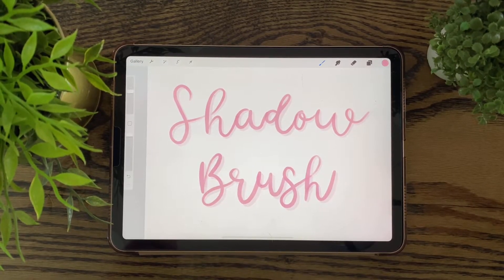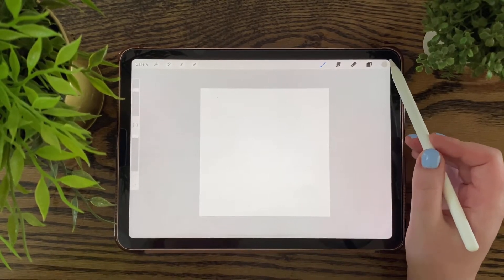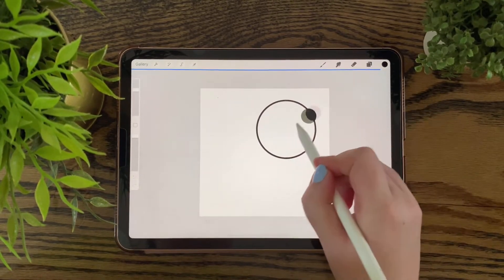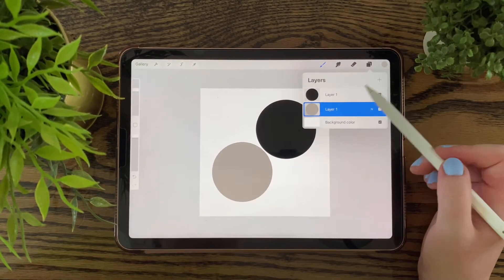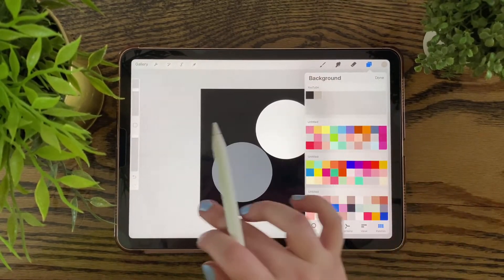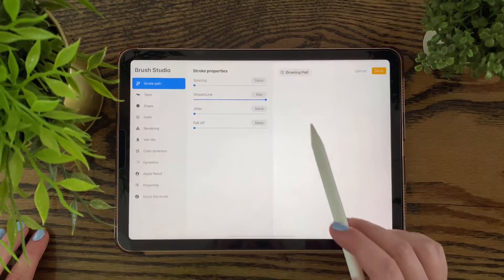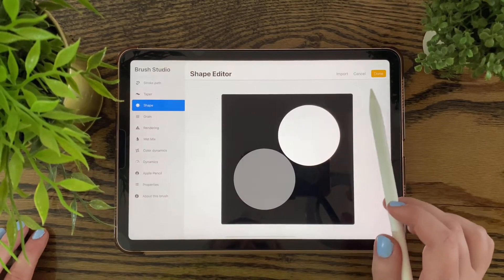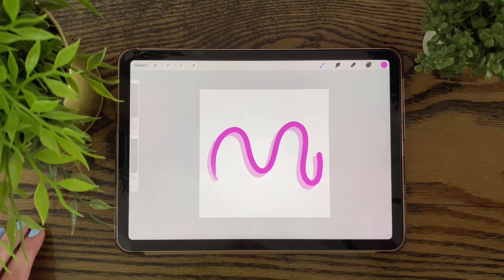HOW TO MAKE AN EASY PROCREATE SHADOW BRUSH | EASY PROCREATE CUSTOM BRUSH TUTORIAL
A simple way to create a shadow brush on procreate for lettering and calligraphy !